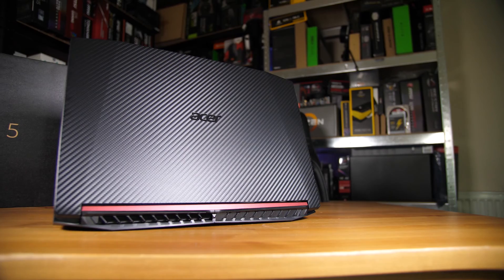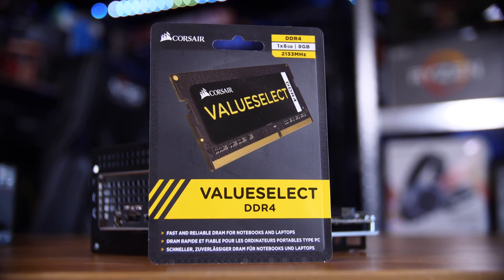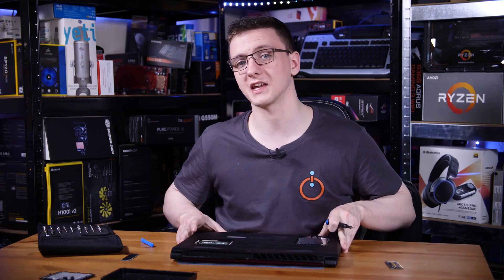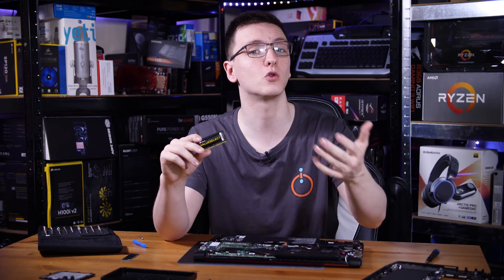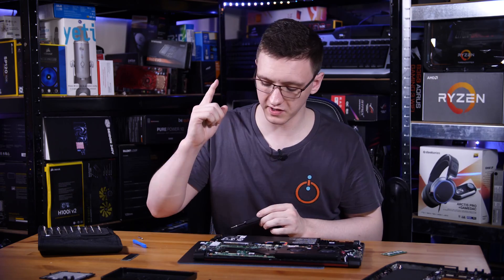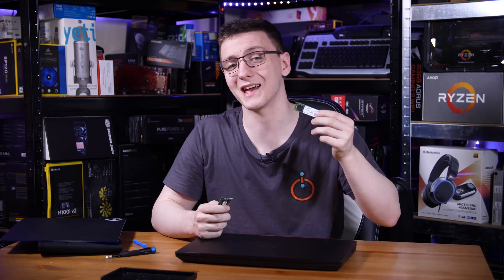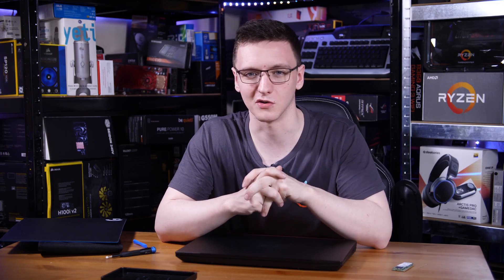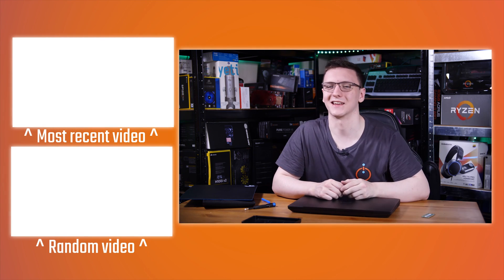How to upgrade your laptop's RAM + SSD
Products shown provided by: Corsair, Acer